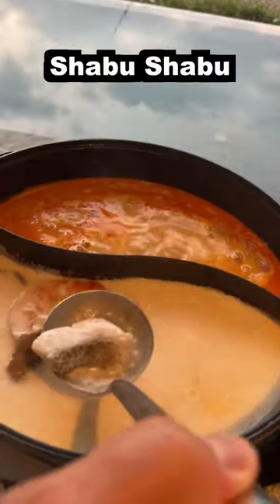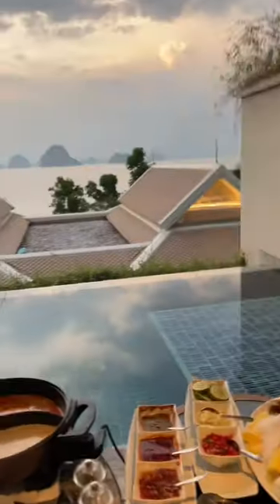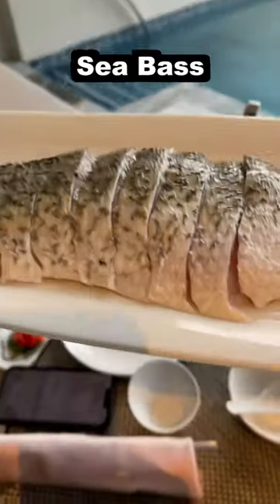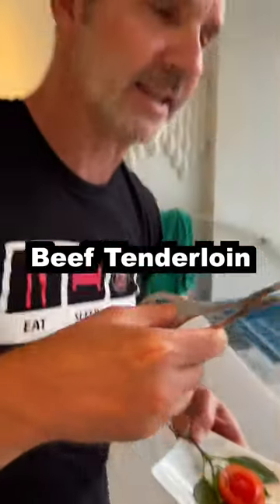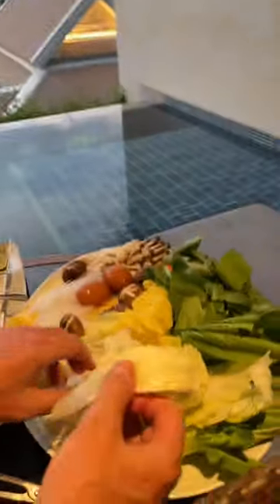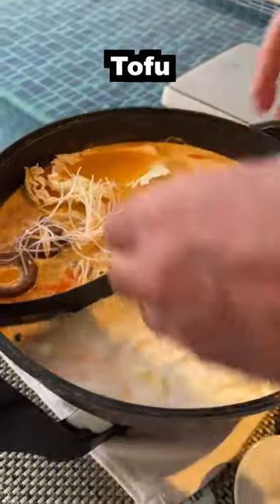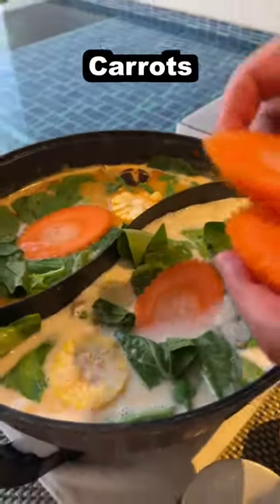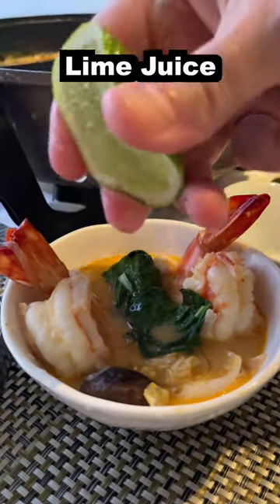SHABU SHABU - Hotpot